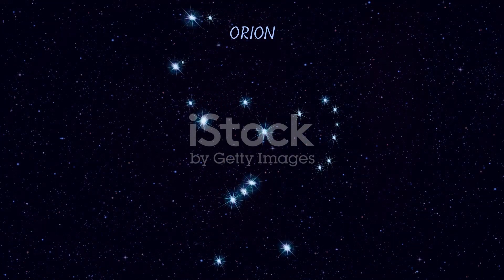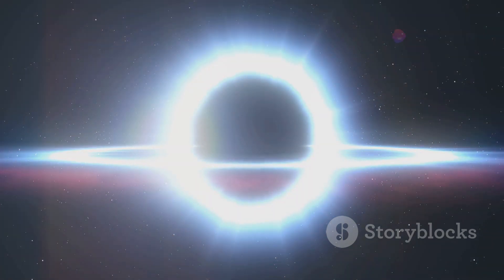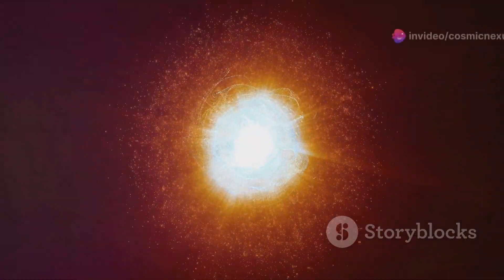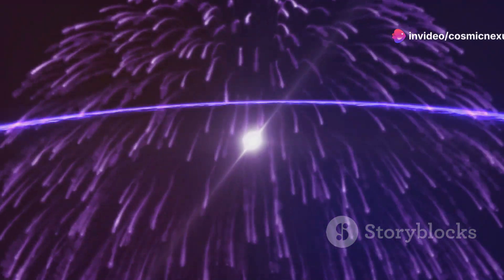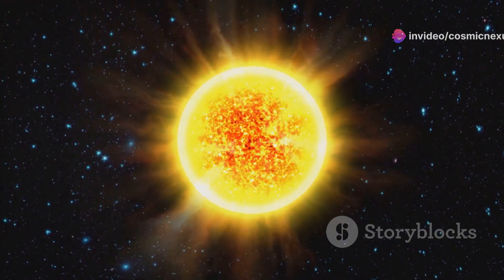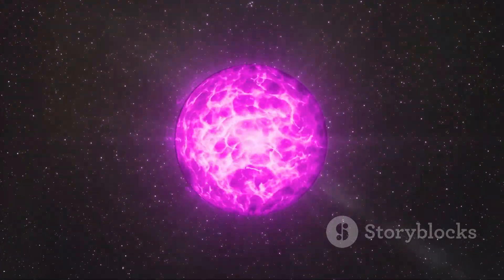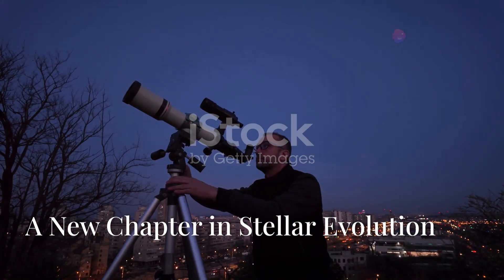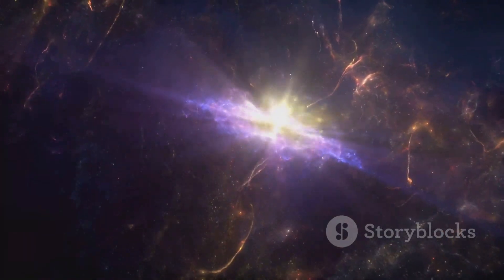"James Webb Spots Massive Brightness Spike in Betelgeuse — Brian Cox Reacts!"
Brian Cox_ _James Webb Telescope Just Detected SUDDEN 250% Increase In Betelgeuse's Brightness

The James Webb Space Telescope has revealed an extraordinary phenomenon: a sudden 250% increase in Betelgeuse's brightness, leaving astronomers stunned. Brian Cox discusses this unexpected surge in the star's luminosity and what it might signify for Betelgeuse's future. Could this be a prelude to its long-anticipated supernova explosion, or is it a unique phase in its stellar evolution? As scientists analyze the data, the implications of this discovery could redefine our understanding of massive stars and their life cycles. Join us as we unravel this cosmic mystery!